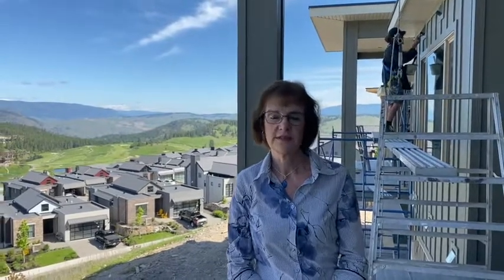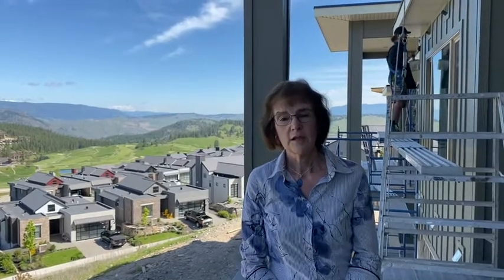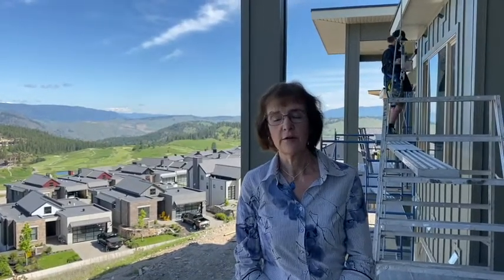Real Estate Update: New Maverick Semi-Detached Homes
Stay up to date on everything real estate at Predator Ridge with our real estate specialist Claire Radford.  In 2020, we will be launching 10 new Maverick semi-detached homes in our new Commonage neighbourhood.

These homes feature 2 bedrooms + 2 bathrooms and an unfinished basement.  The views from these homes are phenomenal.  These homes start at $749,000 and move-in is scheduled for this year.